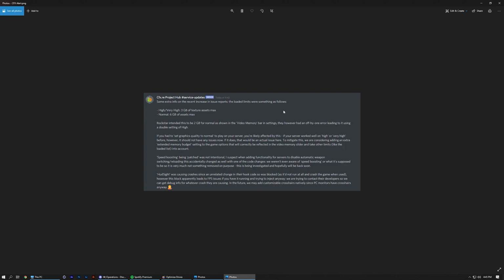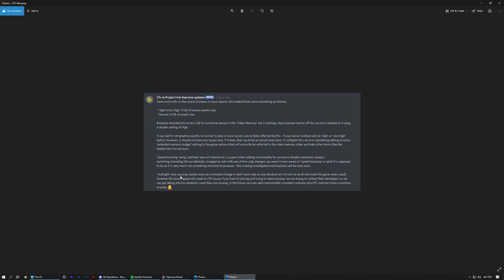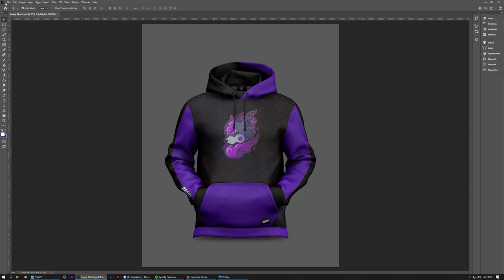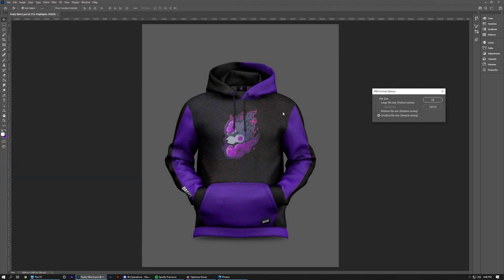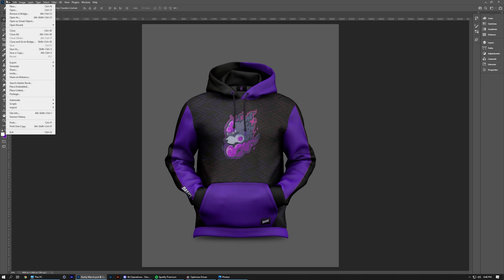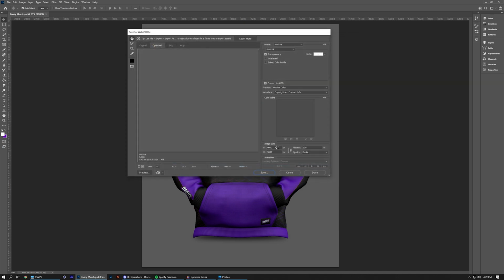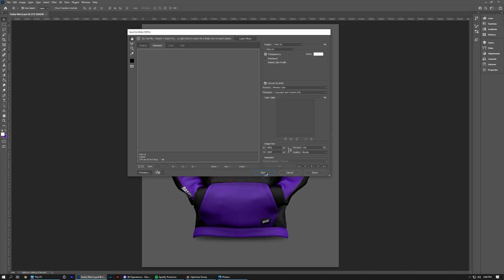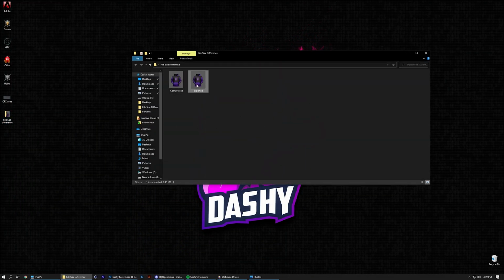SPEED BOOSTING PATCHED? | FiveM Cfx.re Update 6/16/21 | How to save your clothing for FiveM!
SPEED BOOSTING PATCHED? | Cfx.re FiveM Update 6/16/21 | How to save your clothing for FiveM!

In this Video, I will go over the Cfx.re FiveM Update on 6/16/21 and show you how to properly save your clothing and get the ideal file size for clothing.

Sensitivity: 400 DPI - 2 Ticks in game
Mouse: Logitech G Pro Superlight
Keyboard: G915 TKL Wireless (Linear)

Need the sickest drip? Have the best looking clothing on your server... hit up the discord!